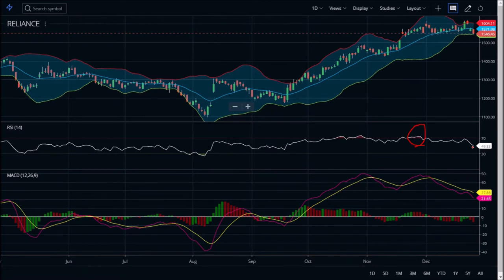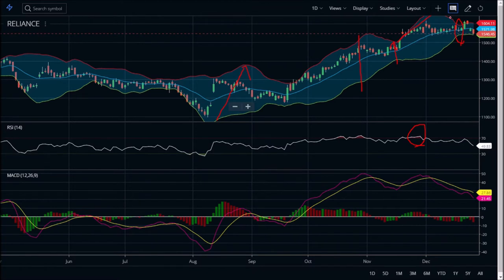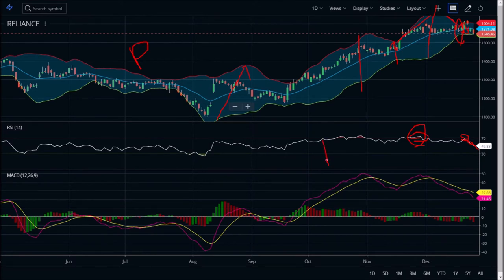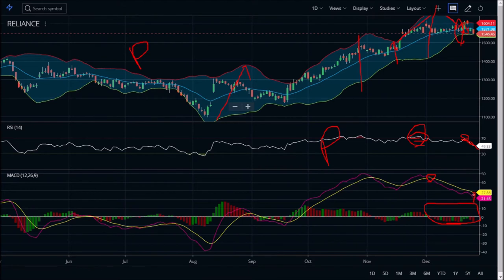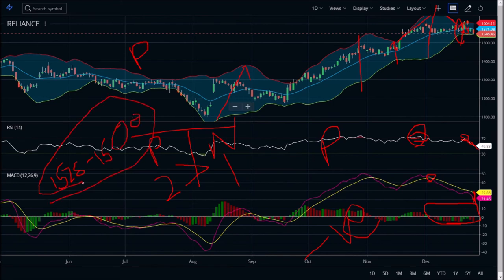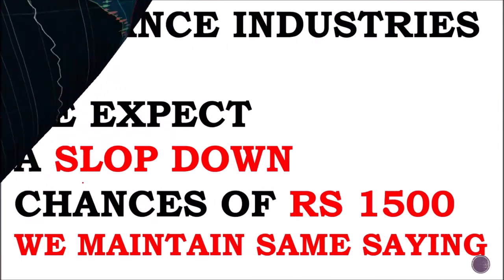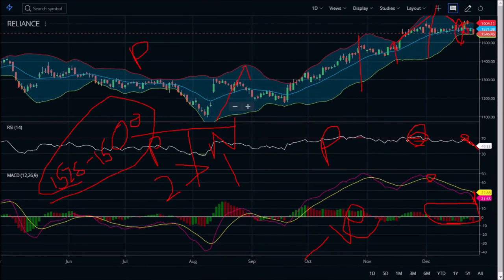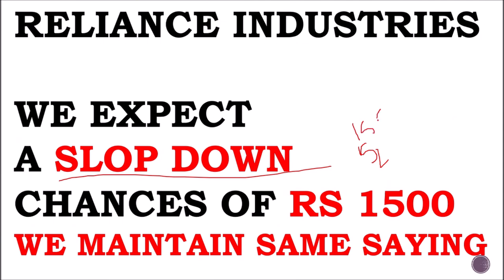RELIANCE INDUSTRIES LATEST (BIG) UPDATE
HEY GUYS WELCOME BACK TODAT  WE ARE GOING TO SEE
reliance industries share latest  news which would also cover  reliance industries limited  news, and as well as  reliance industries share review,

we also going to give , reliance industries limited limited share target,  which include reliance industries limited share analysis which specifically says  reliance industries limited share technical analysis reliance saudi aramco news, reliance industries latest bad news today